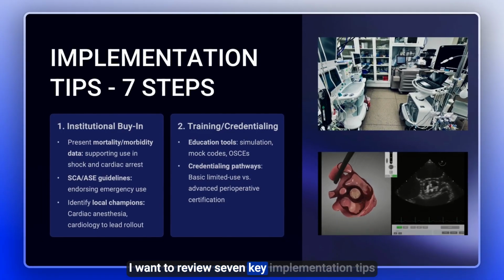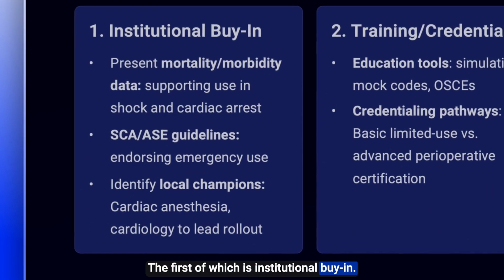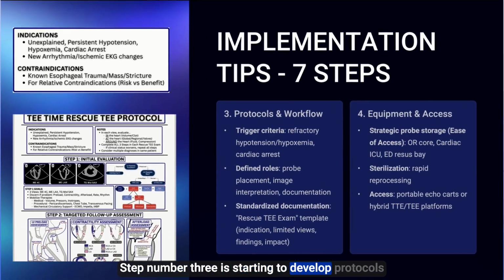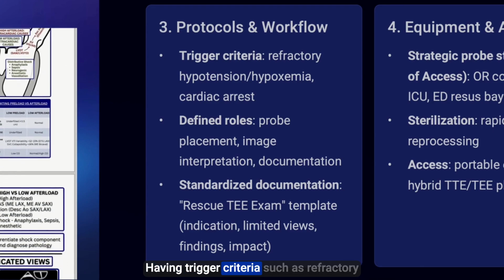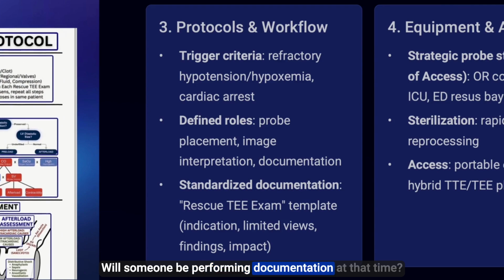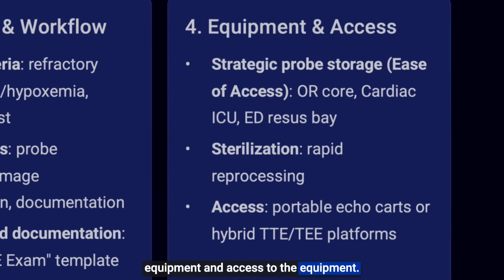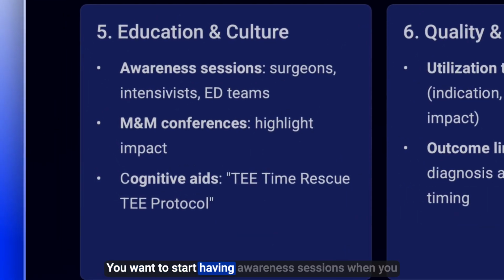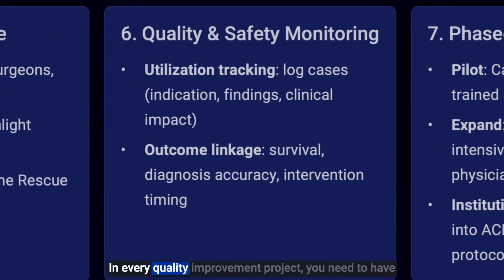Implementation of a Rescue TEE Hospital Wide System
Institutional buy-in, champions, protocols, training, equipment, education, and QI are all critical for Rescue TEE rollout. This clip reviews 7 implementation steps for creating a hospital-wide Rescue TEE system that improves resuscitation care.